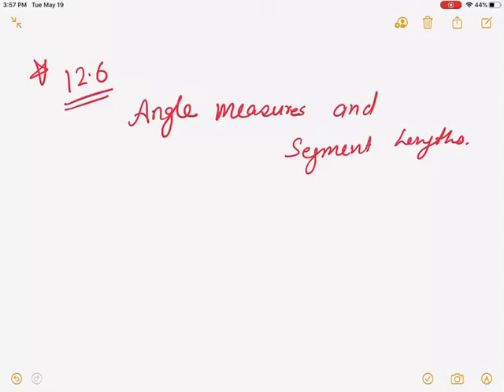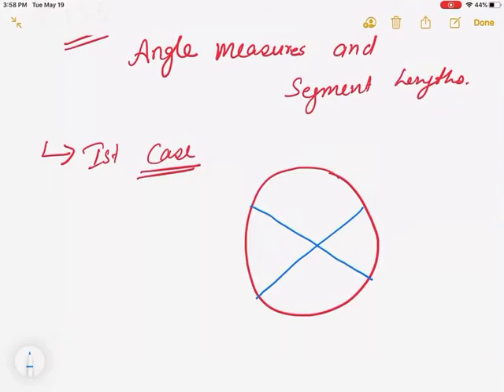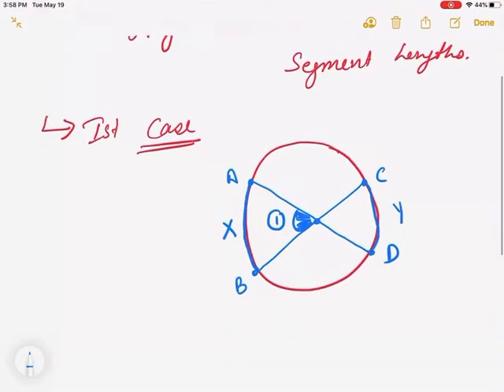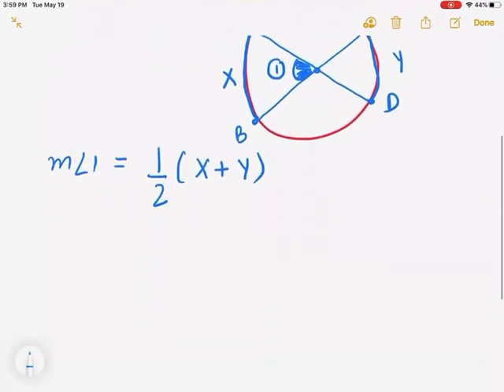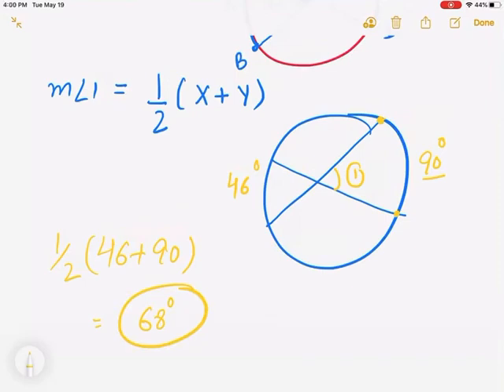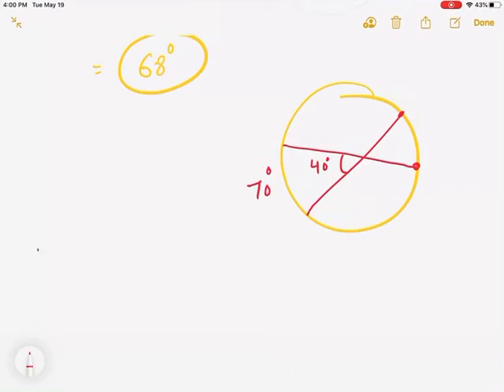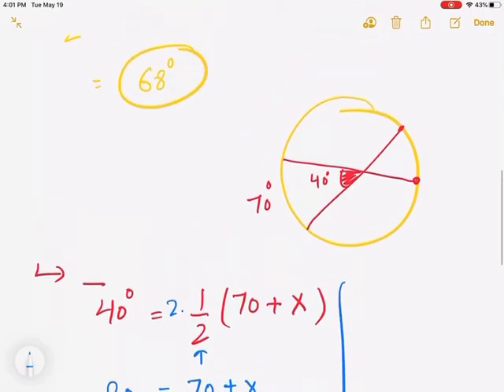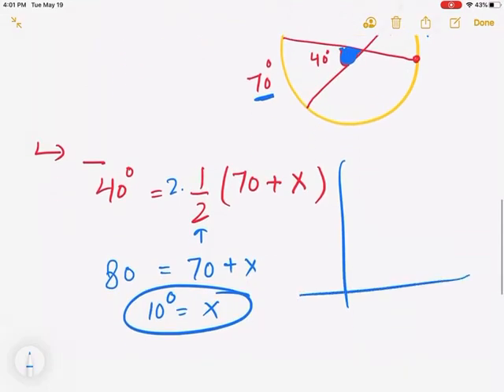Integrated Math 3: Angle Measures and Intercepted Arcs